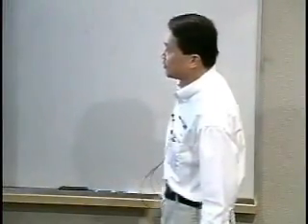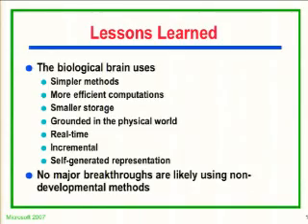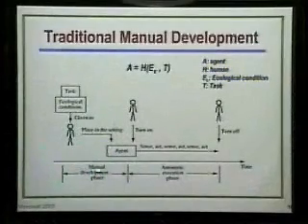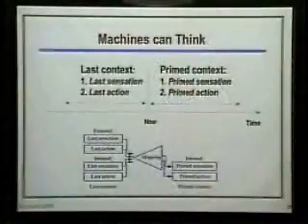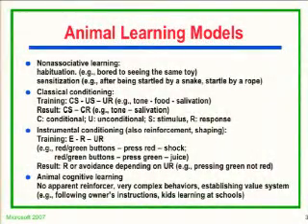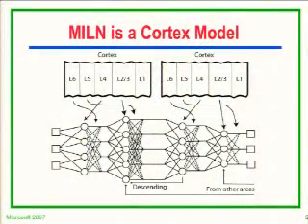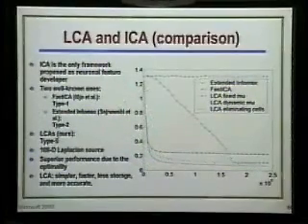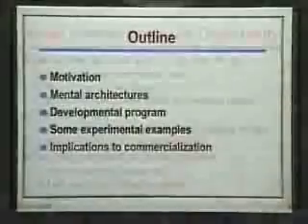Generating Internal Representations through Interactions with the Real-World Environments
Human manually written programs do many (clean) tasks well, such as word processing or dexterous dancing. However, machines have done poorly for (muddy) tasks that the brain is good at, such as perceiving and behaving properly in open ended, complex human environments. Human hand-designed task-specific representations face great challenges in such environments. Inspired by neuroscienece, this talk presents general purpose architectures that constrain the types of representation to be generated. Further, inspired by the biological laminar cortical structure, the Multilayer In-place Learning Networks (MILN) is presented to show what the internal representation is, how it is automatically generated while the system interacts with the environments. MILN has several major advantages over existing networks, such as FFN, RBF, SOM, CCLA, SVM and IHDR. This new technology indicates a commercial potential for generating a new kind of programs --- epigenetically programmed through human-machine interactions --- to lead to seeing, hearing, thinking and behaving machines and robots. (A more technical talk can be arranged in another setting.)